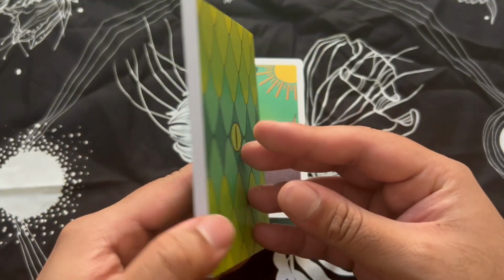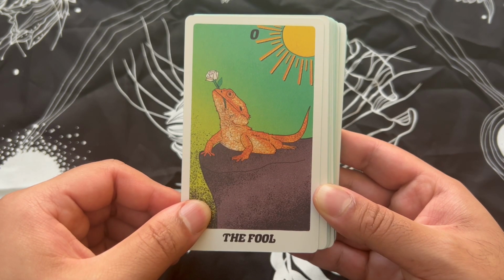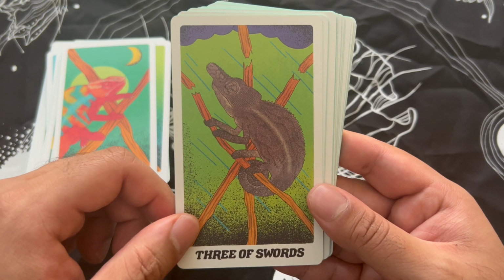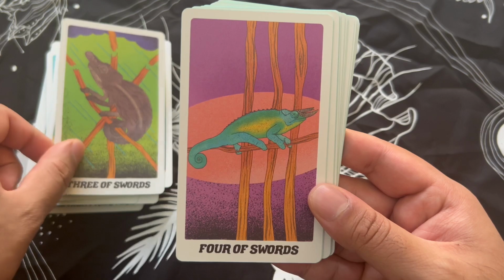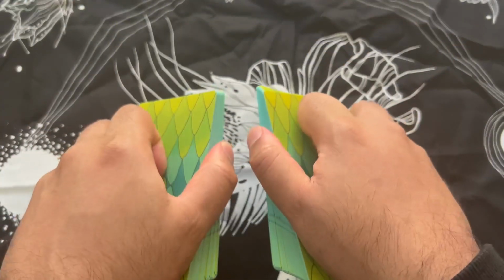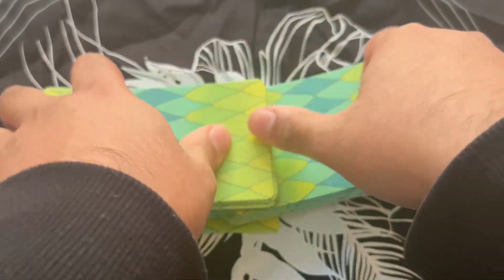The Funny Little Lizard Tarot Deck Unboxing & Flip Through 🦎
-78-card tarot deck with matte color edges
-tuck box
-guidebook inside box with card meanings, lizard fun facts, and card spreads

Cards are printed on 350 GSM art paper with matte turquoise edging.